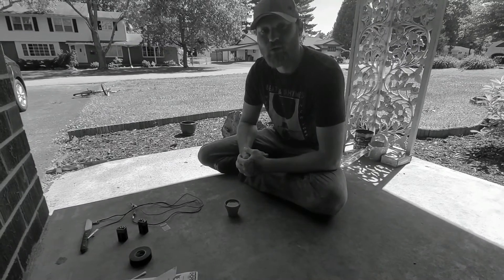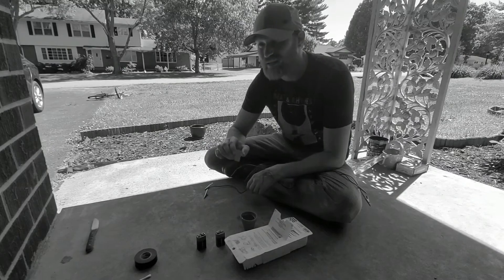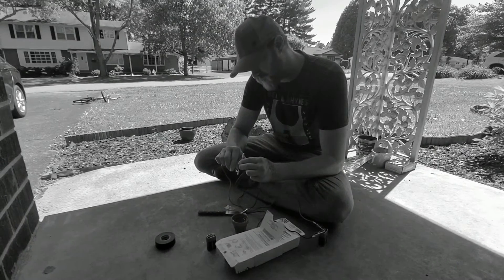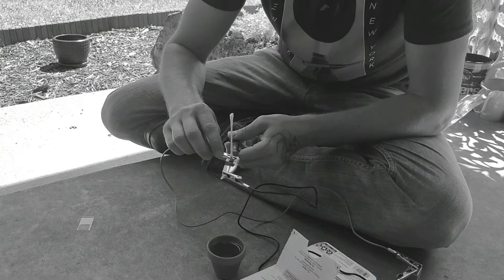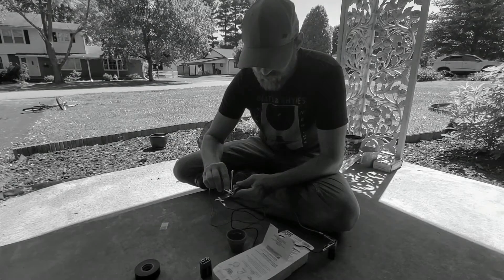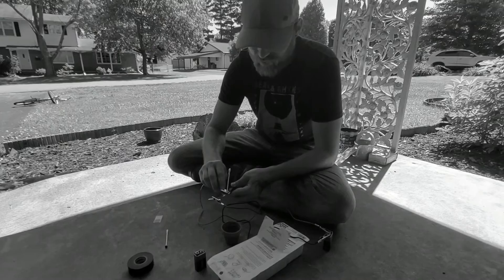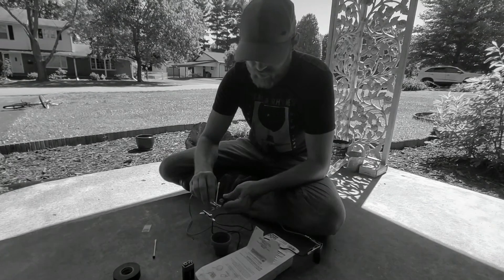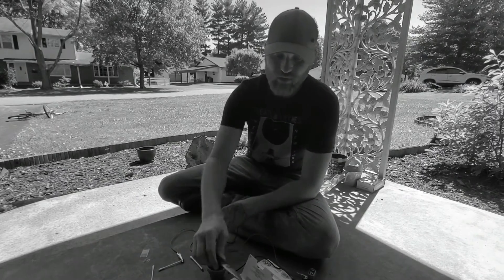Forged in Thought : Episode 7 - How To Battery Etch a Blade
I show you how to use water,salt and a battery to etch a design onto your custom blade.